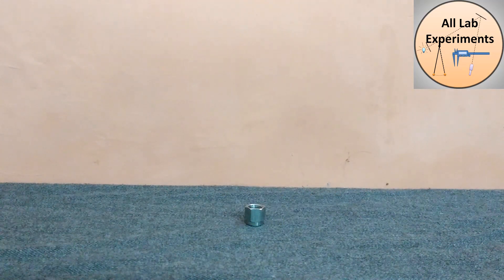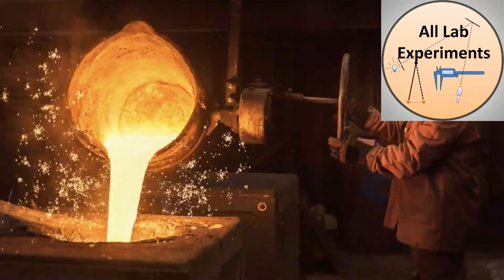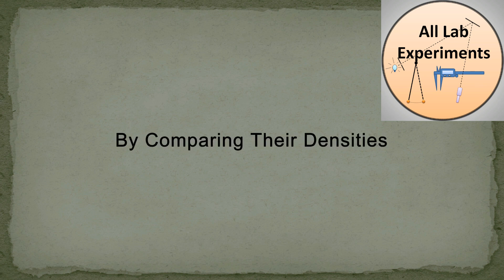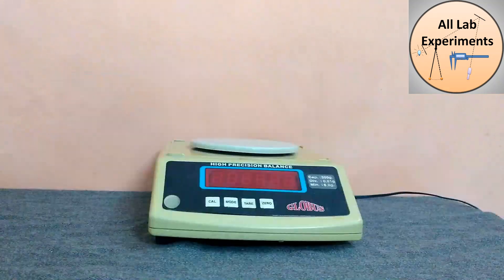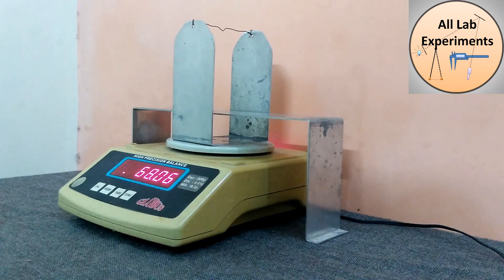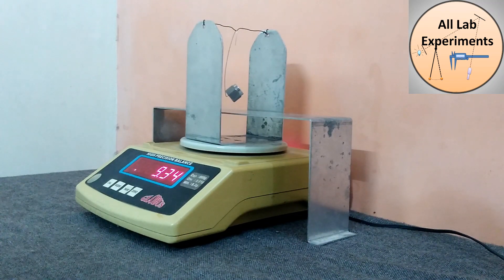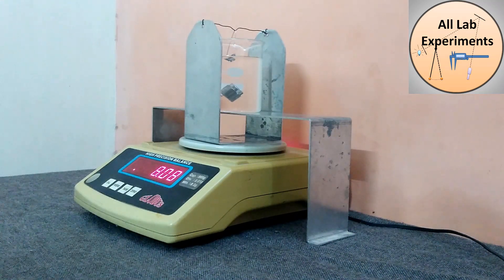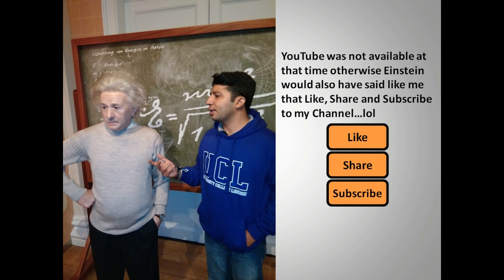Density Measurement by Archimedes' Method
Calculate the Density of any irregular body without measuring volume by Archimedes' method. No need to calculate volume

Need Shopping —
Here are the Best Deals on Amazon -

Follow “All Lab Experiments” on Social Media-